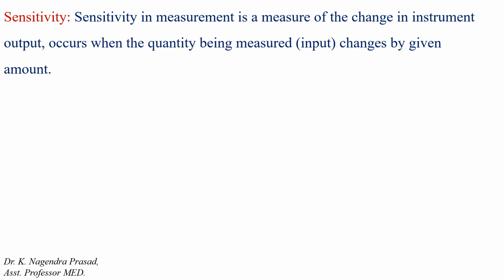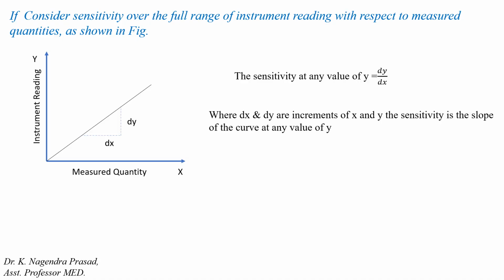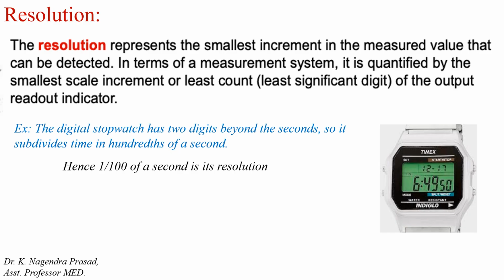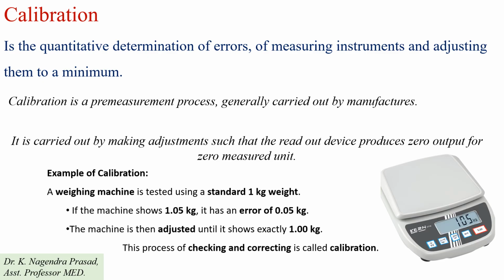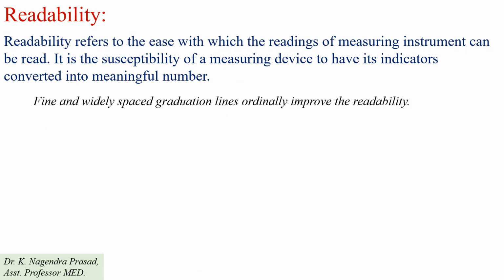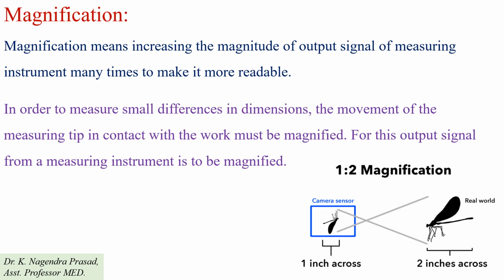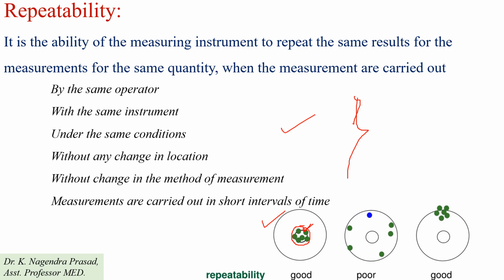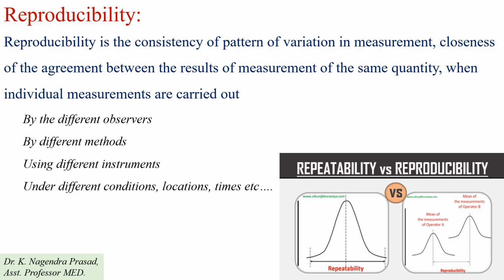Metrology Terminologies | GATE ME | SSC JE | RRB JE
✔️ Metrology – Meaning and importance in engineering
✔️ Sensitivity – Ability of an instrument to detect small changes
✔️ Resolution – Smallest measurable value of an instrument
✔️ Calibration – Process of comparing with a standard to ensure accuracy
✔️ Interchangeability – Ability of parts to fit without modification
✔️ Readability – Ease of reading measurement values
✔️ Magnification – Enlargement of small measurements
✔️ Repeatability – Same results under same conditions
✔️ Reproducibility – Consistency under different conditions

GATE Mechanical

Metrology
Sensitivity
Resolution
Calibration
Interchangeability
Readability
Magnification
Repeatability
Reproducibility
GATE Mechanical